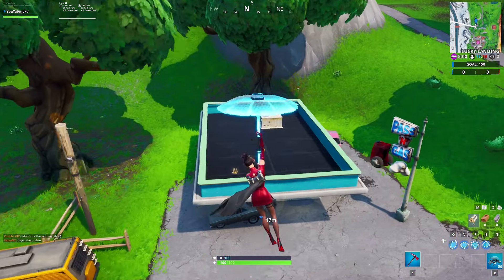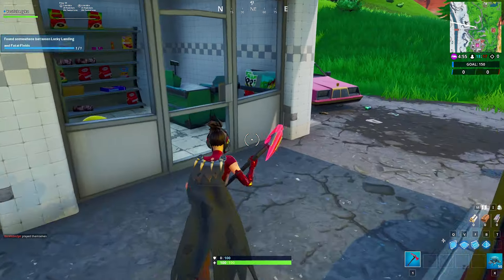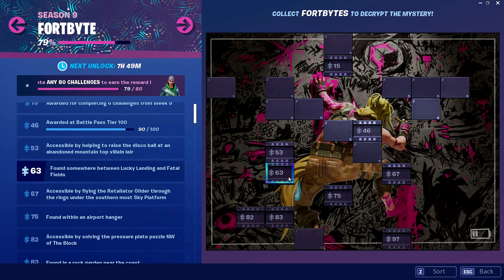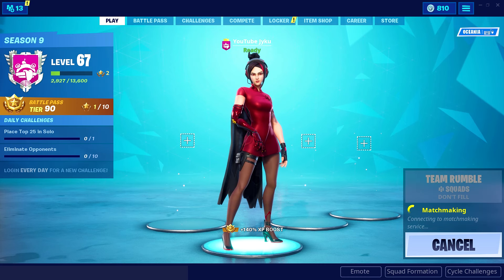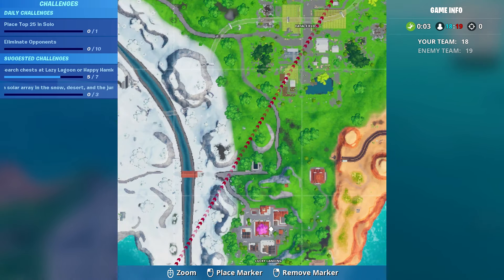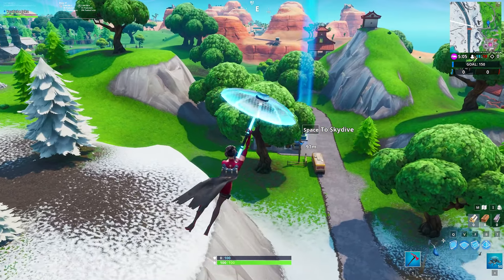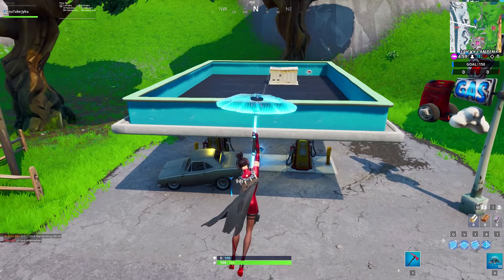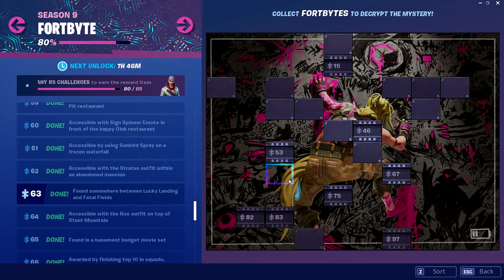Fortnite Fortbyte #63 Location! - Found somewhere between Lucky Landing and Fatal Fields!